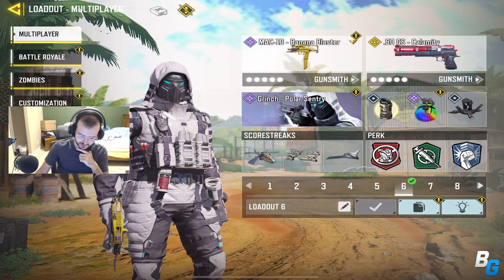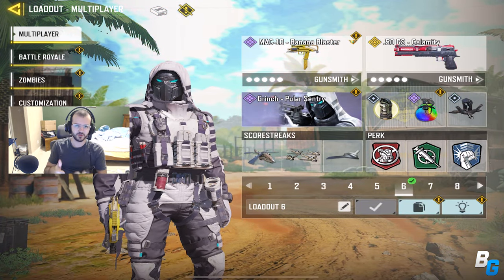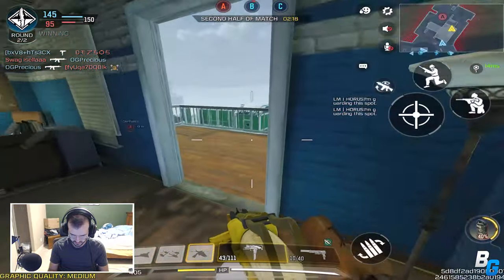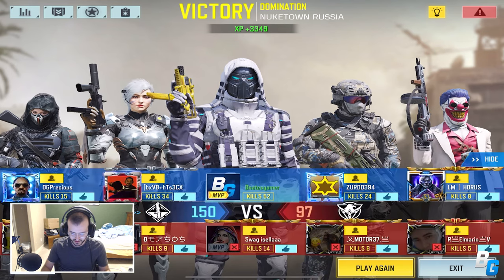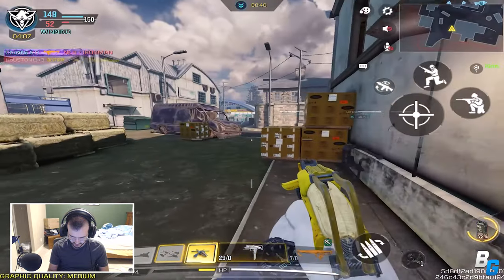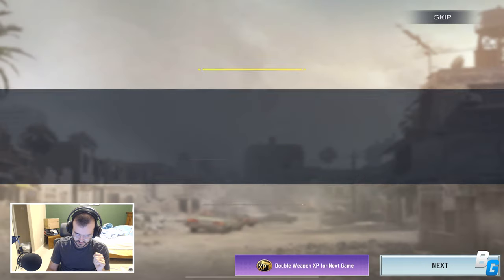The BANANA BLASTER is AMAZING!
THE 'MAC-10' BANANA BLASTER!